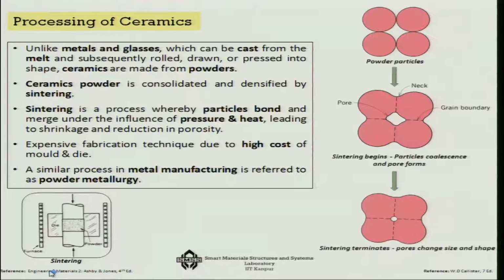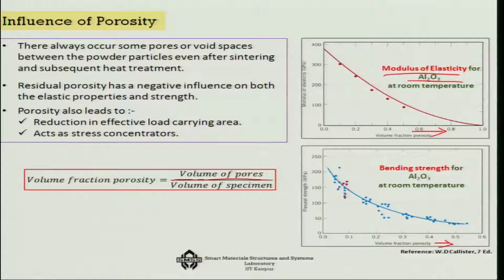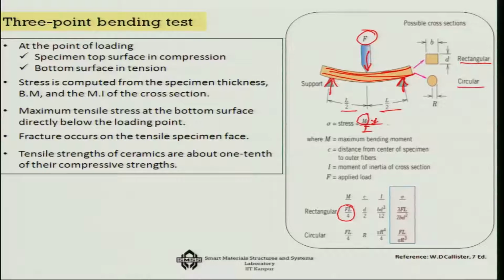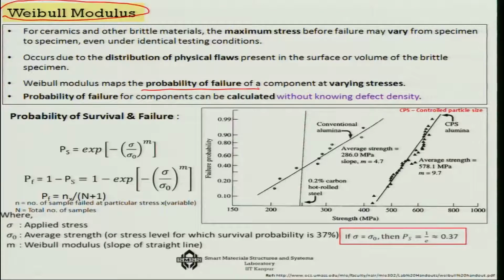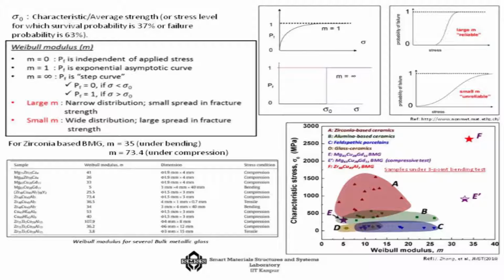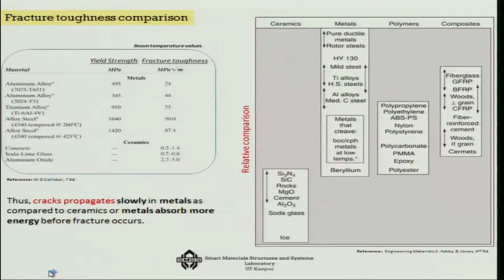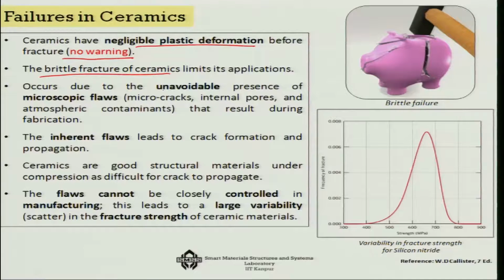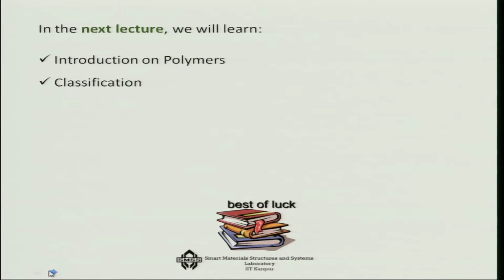Ceramics-II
This lecture explains about processing of ceramics, calculating Elastic and Weibull modulus, about fracture toughness and failure in ceramics.